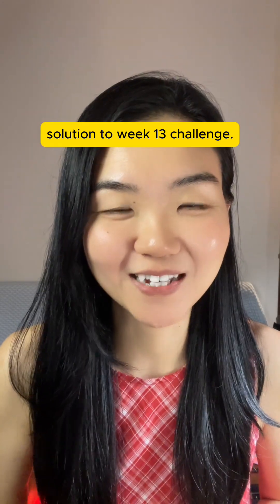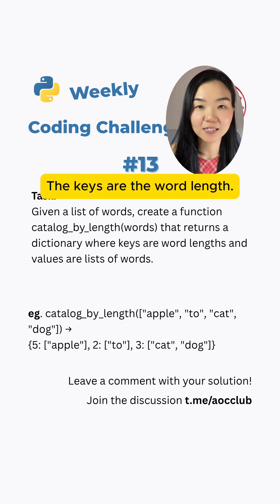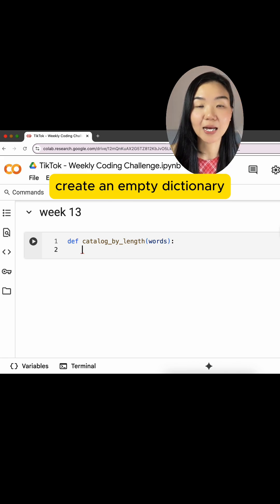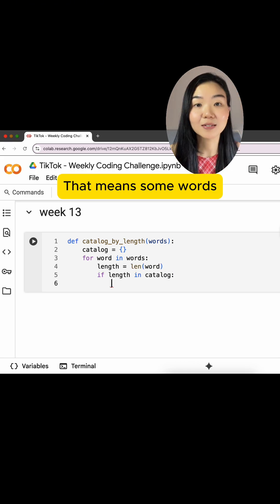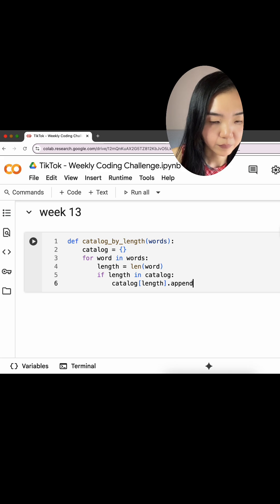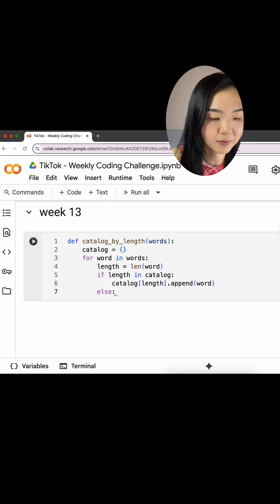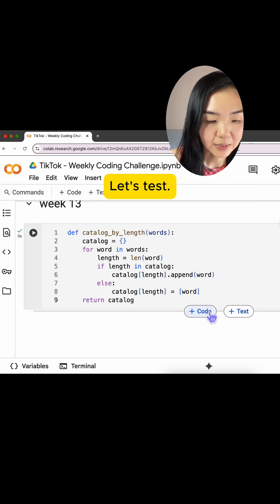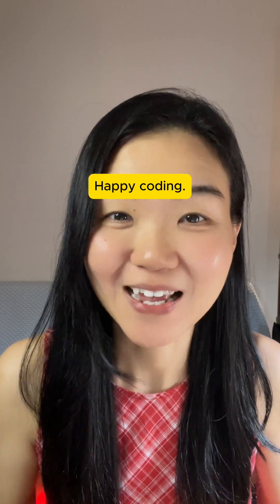Python Hack: Group Words by Length in 10 Seconds!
This tutorial covers the basics of Python Dictionary. Group words by length easily.